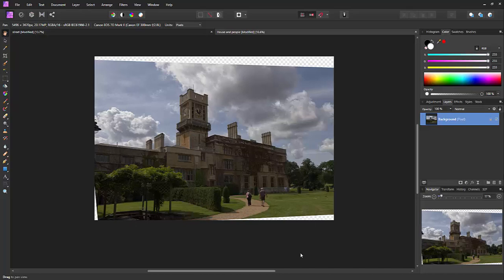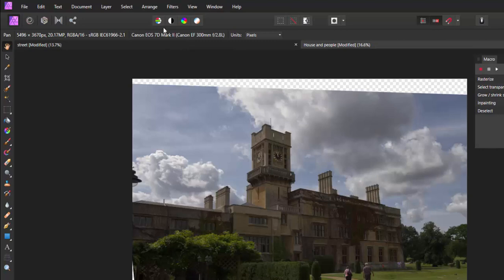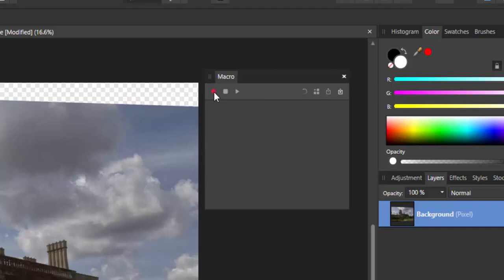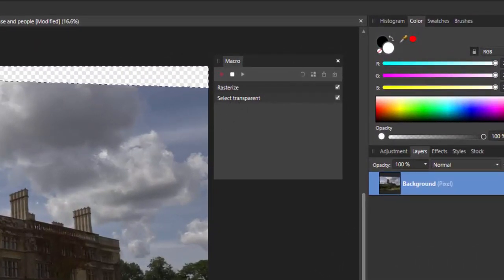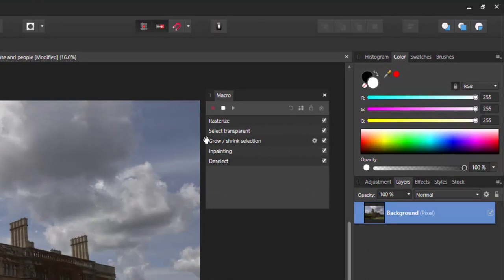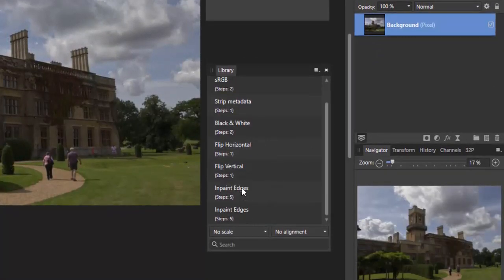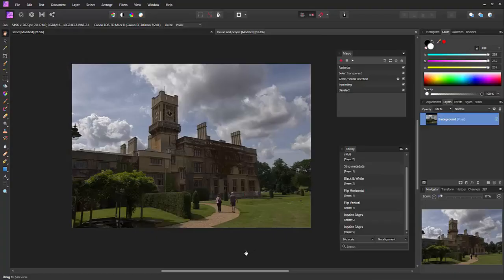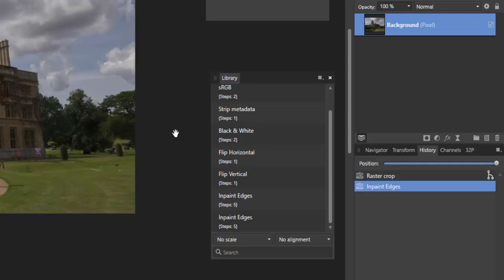Affinity Photo - Create a simple Macro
Affinity can record a number of steps and replay them. This can make editing quicker by taking out the repetitive commands you do day after day and speed up the work flow.